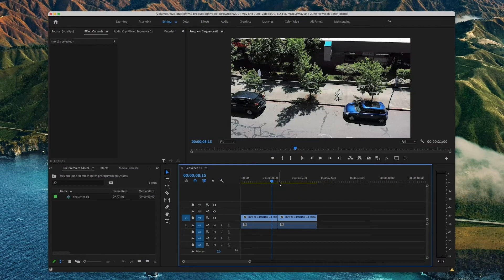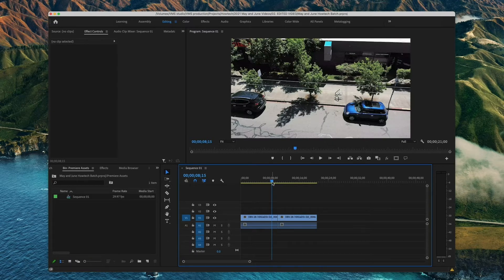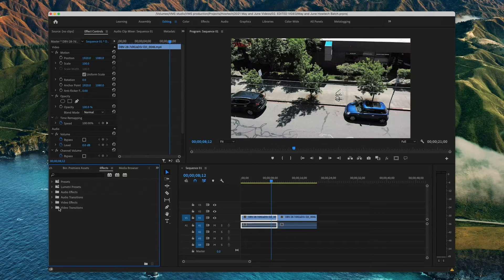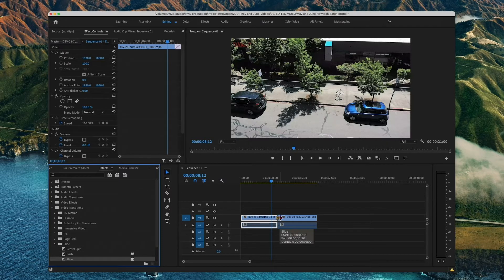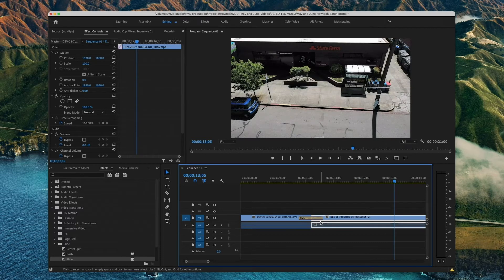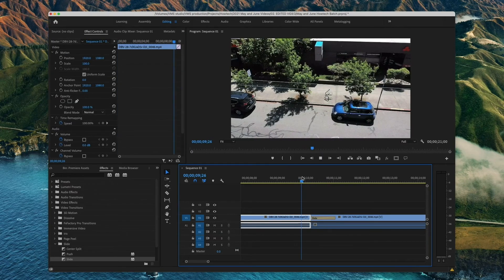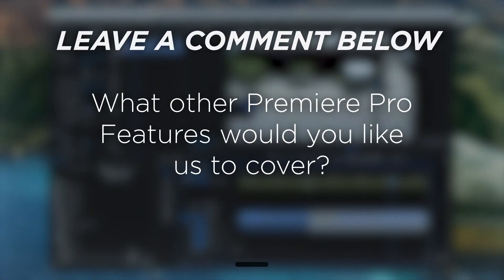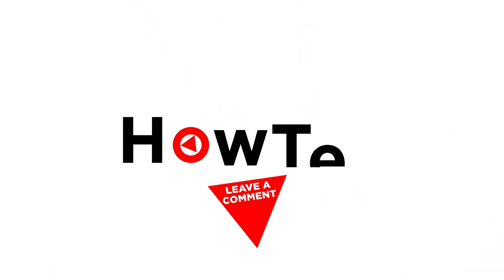How to Add Transitions in Adobe Premiere Pro | Using Templates & Effects in Premiere Pro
In this tutorial, you will learn how to Add Transitions Between Clips in Premiere Pro.

Adding transitions in Premiere Pro is a very straightforward process. Let’s take a look at how it’s done.

For a transition, you generally want two clips stuck back to back, although they can be applied to only one clip, such as in cases of fading to black. You do need to have the footage in a timeline already. On the left side, go to Effects and below you’ll see a folder called Video Transitions. These are all the stock transitions that come with Premiere Pro. Simply open up any sub folder and find a transition that you want and click and drag it to where the two clips meet.

You can then zoom in and drag the side of the transition and make it longer or shorter. You can also drag the transition around to change how much of each clip is shown during the transition.

Finally, you can click on the transition and open Effects Control. Here you’ll have additional options to tweak such as direction of a transition, completion and so on.

It’s very easy to add a transition in Premiere Pro however a beginner’s mistake is often to add too many transitions making the video look tacky, so do be wary!

❓💬 What other Premiere Pro features would you like us to make?